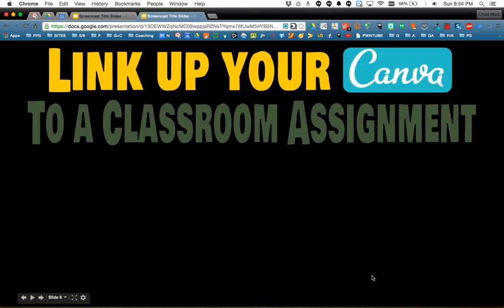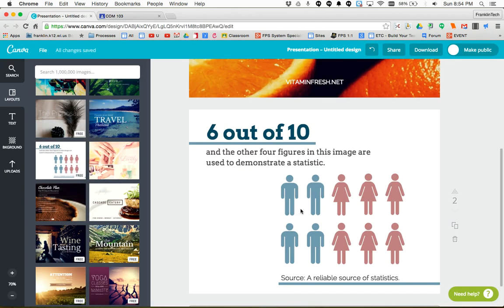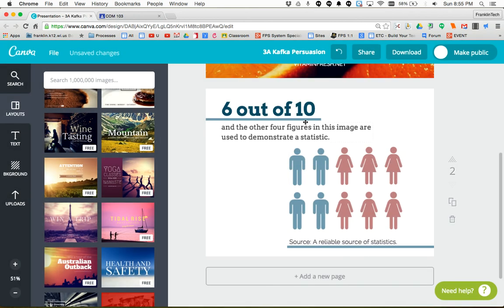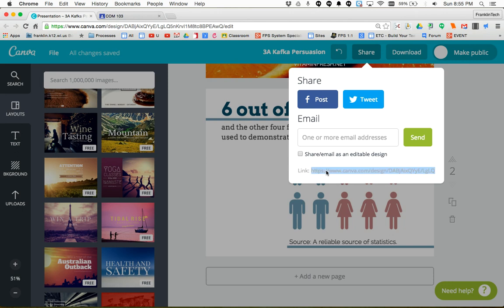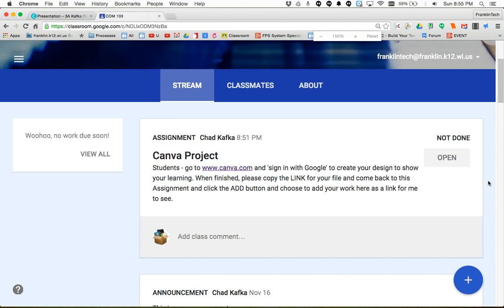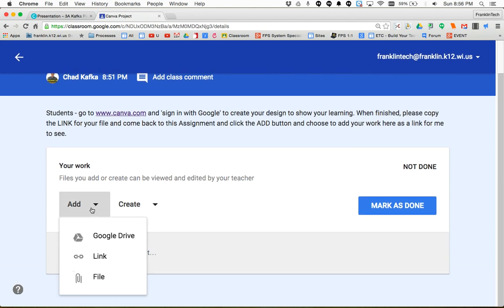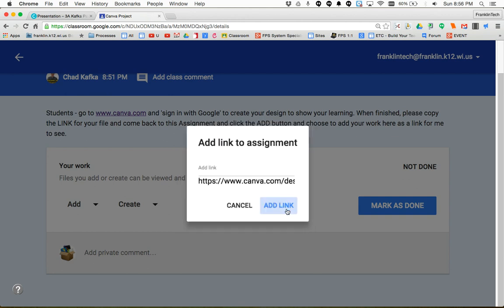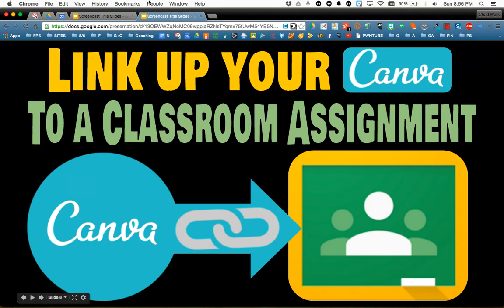Canva - Link Up Your Project to Google Classroom Assignment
Shows students how to link up their Canva project to a Google Classroom Assignment.